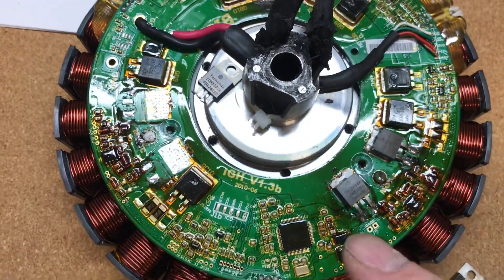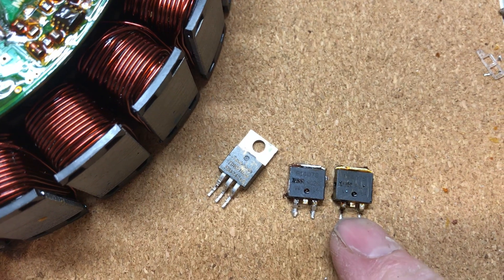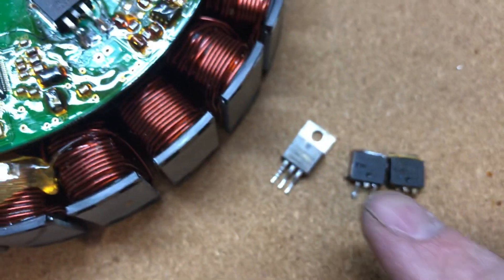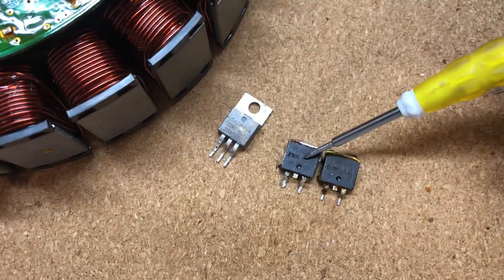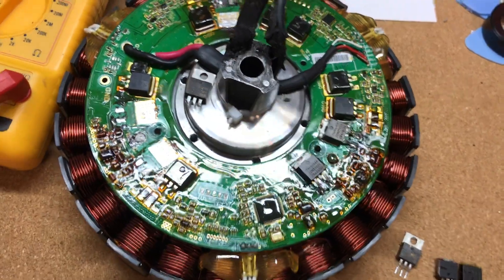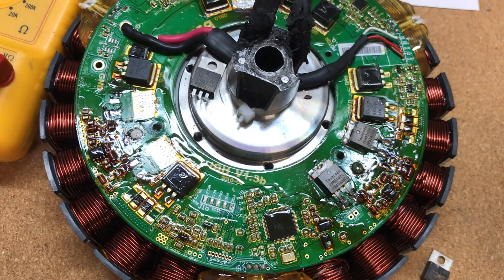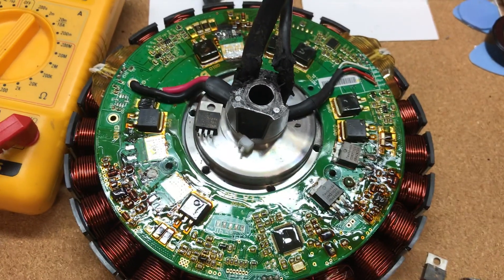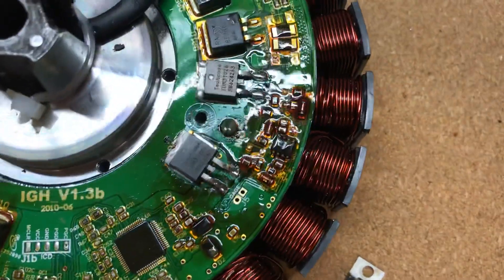Bion X bionX 250w 350w 48-52v controller problem. Repair or fail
Bion X bionX 250w 350w 48-52v controller problem. Repair or fail. So Iv replaced the fets with others o had and Iv fixed one problem and found another. The bike now will work as a normal bike where as before it just cogged all the time. Now it cogs when the power is turned on :( still in the processor trying to fix it but it takes 4 hours to strip and re build this hub pain in the ass.